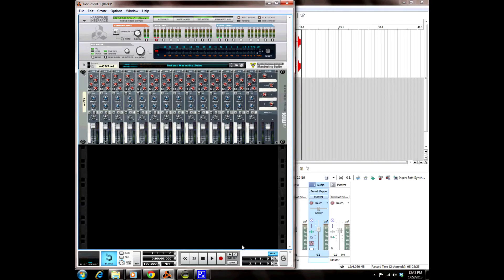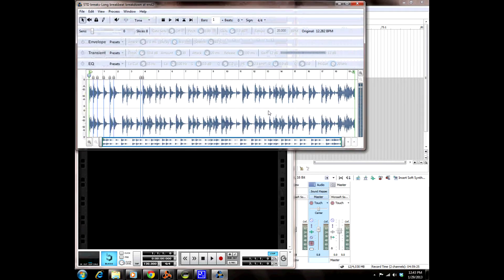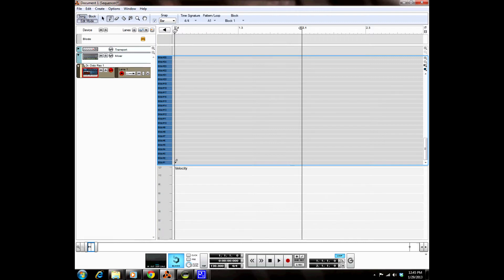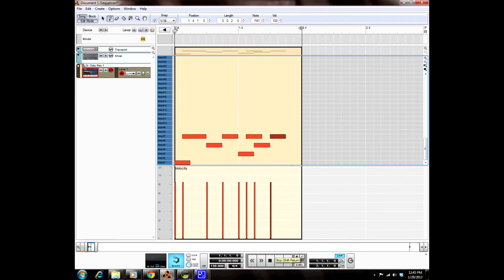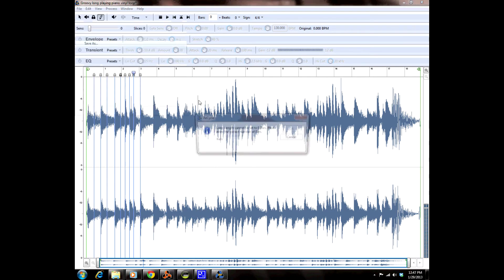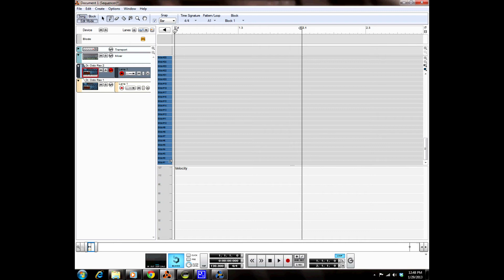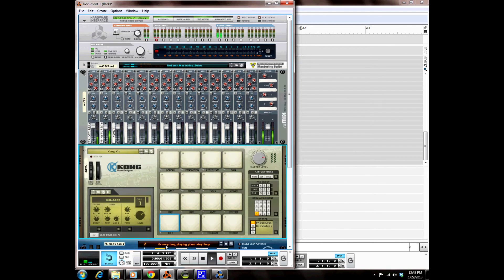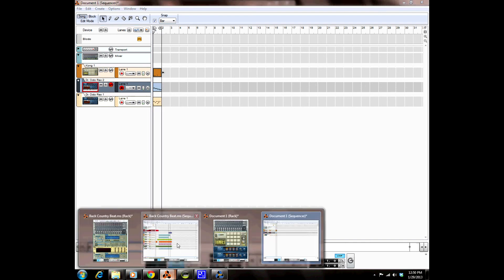How to sample with Dr Octo Rex loop player in Reason 5 tutorial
A brief tutorial of the rex loop player basics in reason  5